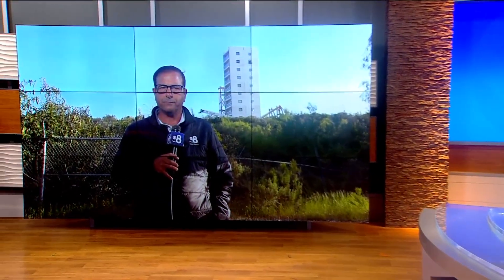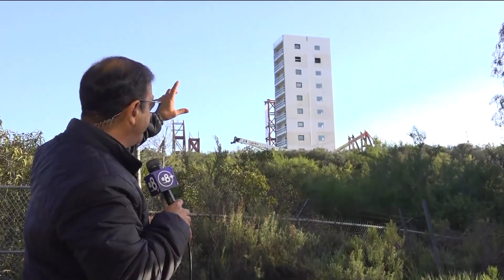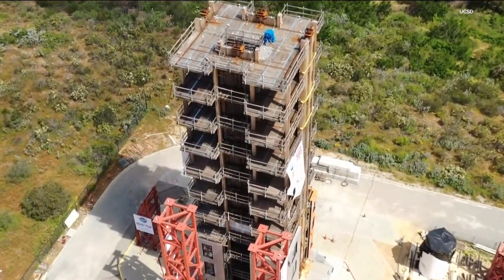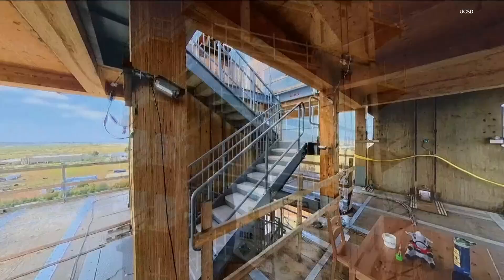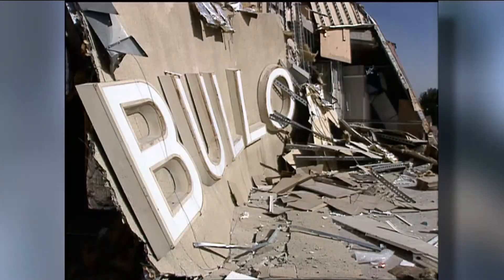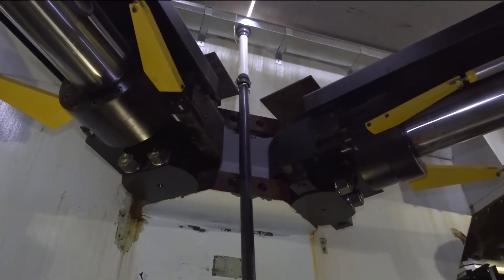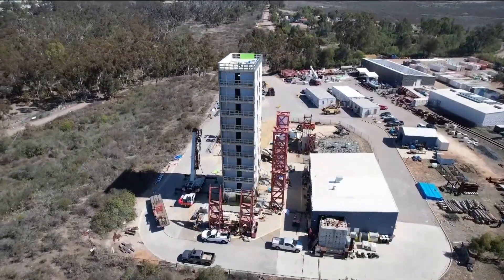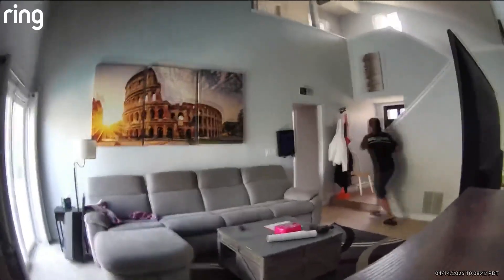UC San Diego's Shake Table: Preparing California for the Big One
Engineers are running tests to improve earthquake resilience, and their work is creating safer buildings and bridges across the state.